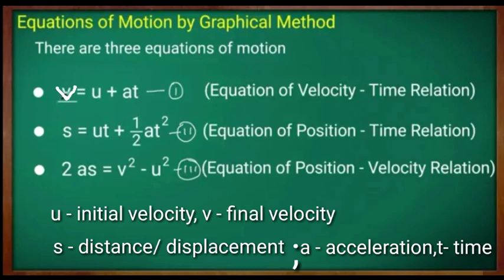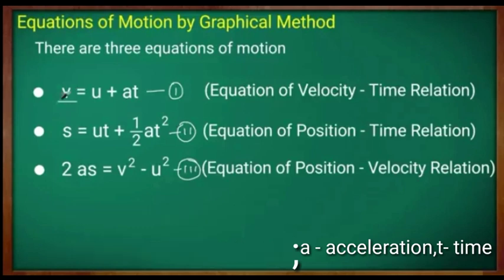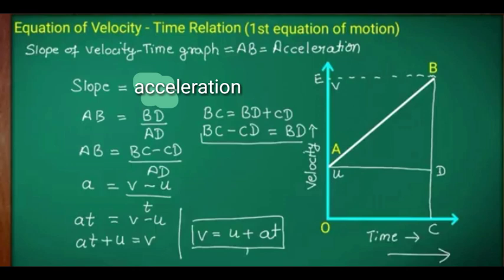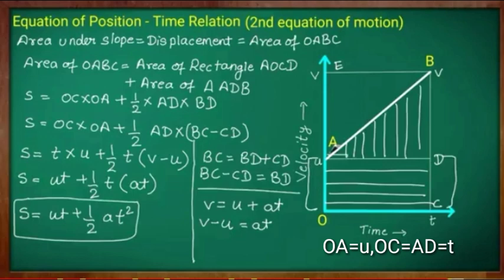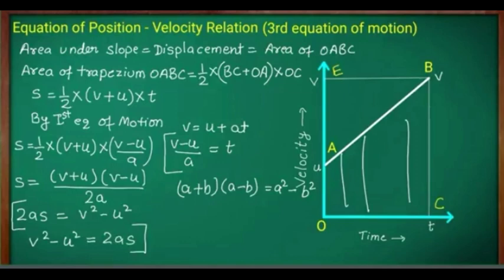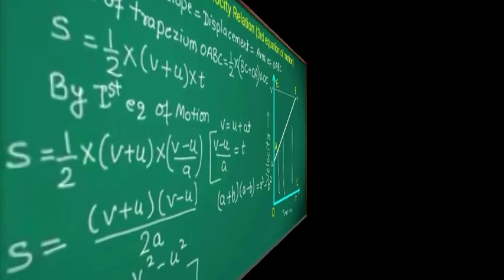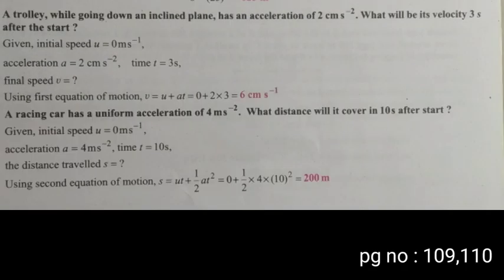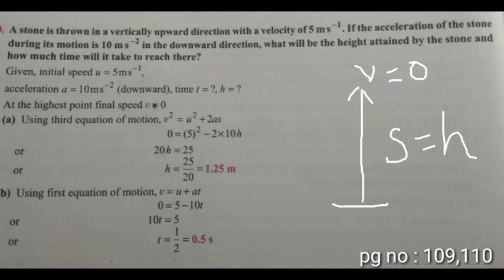CH 8 MOTION PART 6| CLASS 9 Science |LAKSHMI MAAM |SVPS NGP